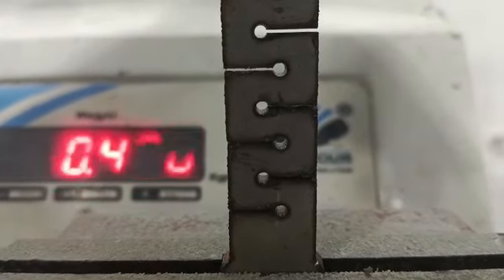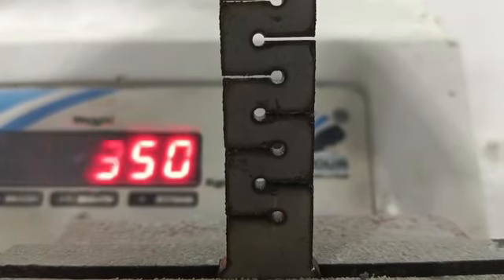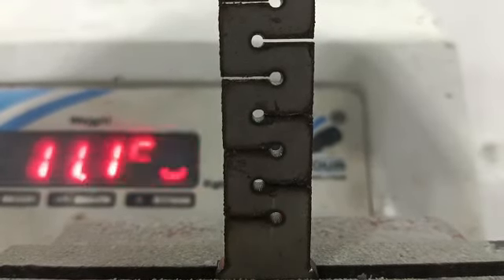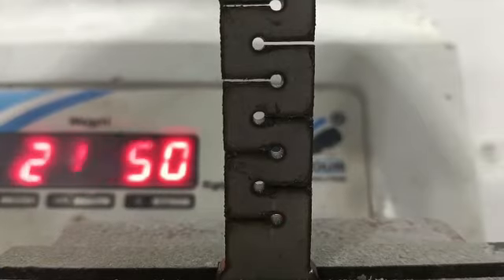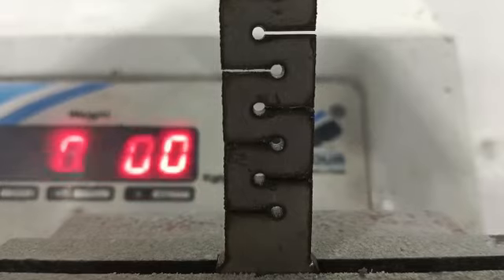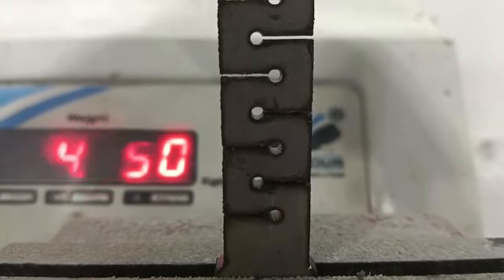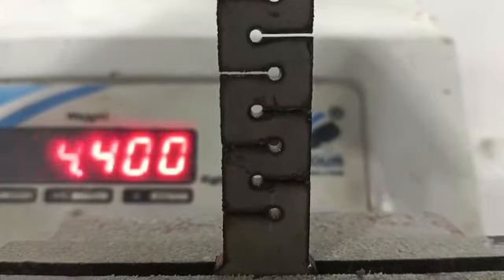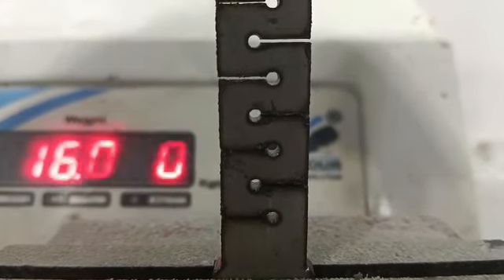Callus micromotion plate spring action